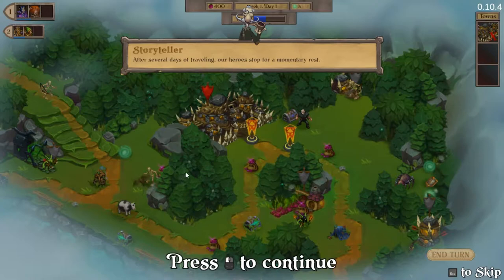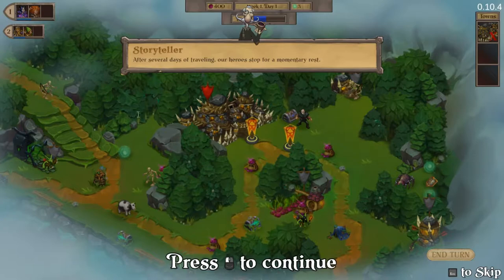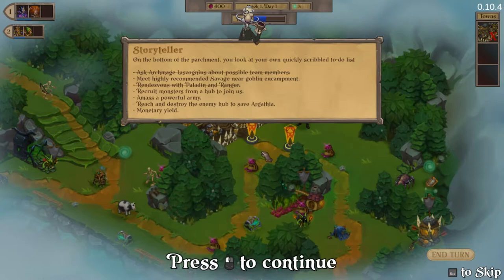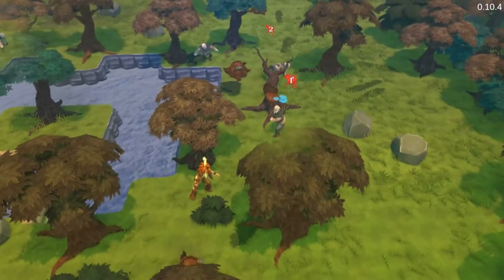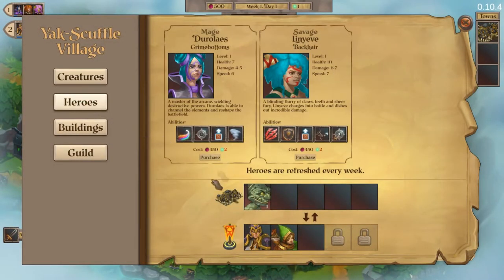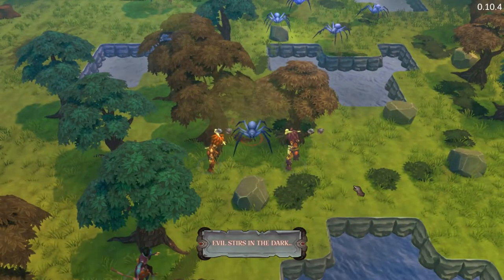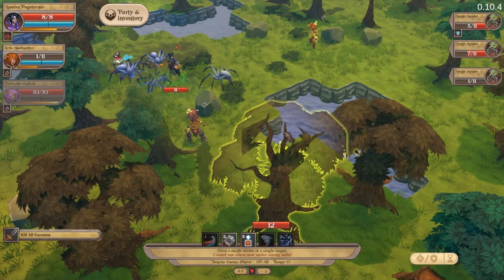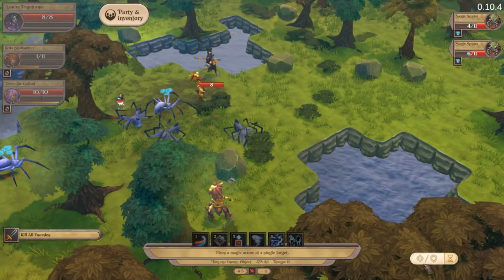Fort Triumph Early Access - Happy Return - Let's Play v0.10.4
The latest version 0.10.4 brings lots of changes to the game. Join me as I explore them.

Welcome Back, Warriors!

Great to see you again. We know it hasn't been very long since the last major update, but our prophecy is being fulfilled! The increasing amounts of accurate feedback we've been getting from you directly, through in-game bug reports and in Discord is helping immensely.

Therefore, it's major update time again! And it includes no less than three cumulative updates (0.10.3.1, 0.10.3.2, 0.10.4). The first two have already been deployed over the last couple of weeks, and the biggest one is coming later today.

Let's dig in, shall we?

New Currency & World Map Changes

The market has changed - All hail the Beetcoin! Our world's new main currency. Costs have been changed accordingly and some Beet farms for you to capture have sprung across the map to leverage the new trend. Magic is still used for specialized services.

Meanwhile, we keep upgrading and iterating our dynamic world map based on your feedback, and it's getting there. In 0.10.4 we added more variations, improved some art, and added elements important for the other changes.

This is an ongoing effort and we plan to improve and add to the world map frequently in updates.

Towns, Buildings & Guild Upgrades

Patch 0.10.4 introduces the long-awaited overhaul to hubs, hereafter known as Towns, and sets the infrastructure for deeper strategic gameplay. The previous placeholder upgrade system is also gone, with Town upgrades and Guild Upgrades replacing them.

Towns will be associated with factions, and their respective available upgrades and units will change accordingly. Town upgrades are buildings built in that particular location, to be gained or lost according to the tides of war. It is possible to build the same buildings in multiple towns, often with stacking effects. For example, some buildings generate resources, while others unlock higher tier units for recruitment.

Guild upgrades are universal, can only be bought once, and can never be lost regardless of any particular town's ownership status. Once you increase your party size to five, for instance, it will remain five even if you lose the town where you bought the upgrade.

Our game includes:

Hardcore tactical turn-based gameplay.
Fully Interactive environments at your disposal.
Heroes evolving by learning new abilities from their class skilltree.
Non-linear, contextually generated missions and quests.
Strategic gameplay and world map exploration.